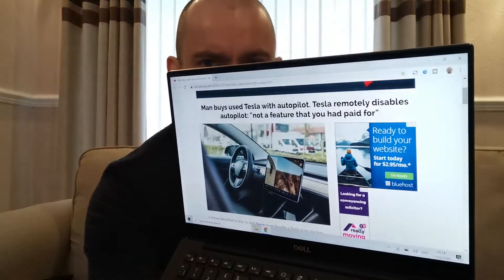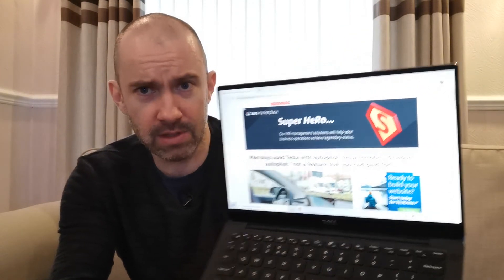Tesla Remotely Deactivates Autopilot in Used Cars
Tesla hit the news recently after they remotely disabled autopilot on one of their cars.

This is a policy that other car companies may adopt in the future too.

Kevin